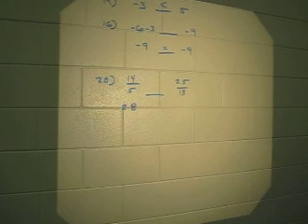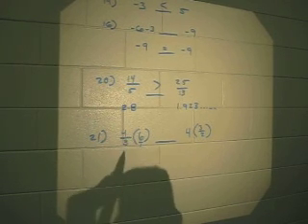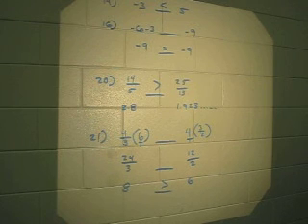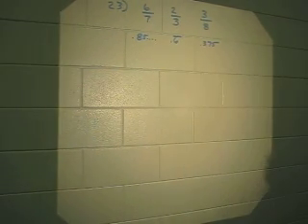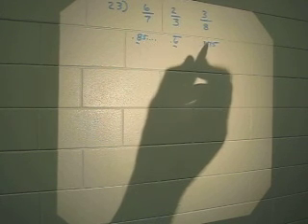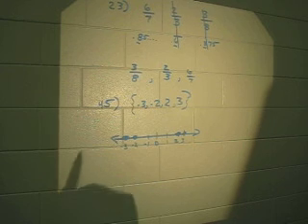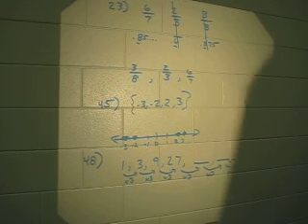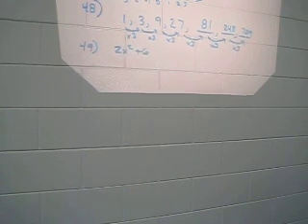Lesson 2A (August 22)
p. 97 selected items